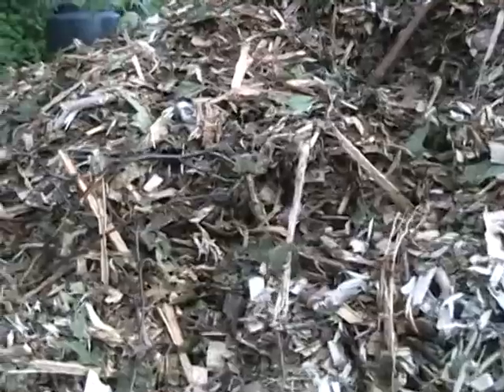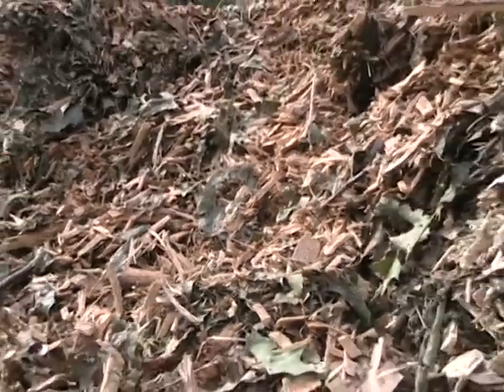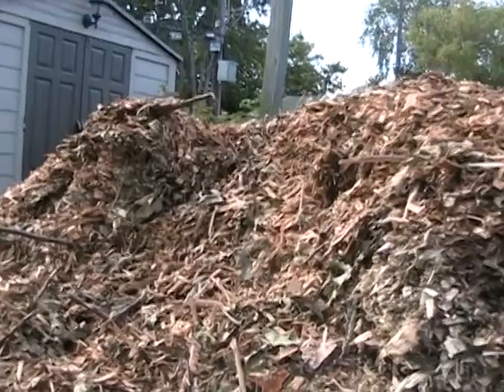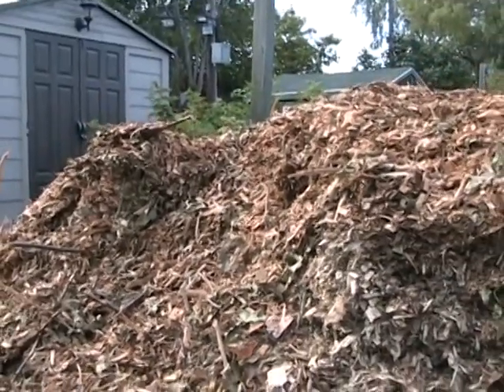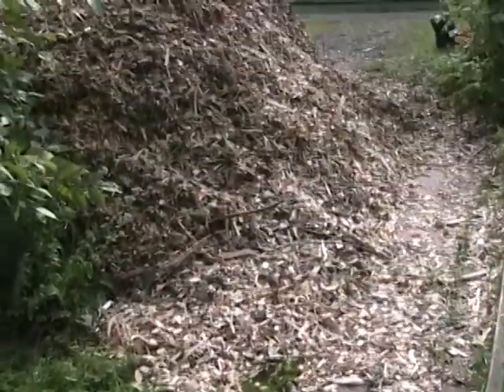Arborist mulch: free, good and green